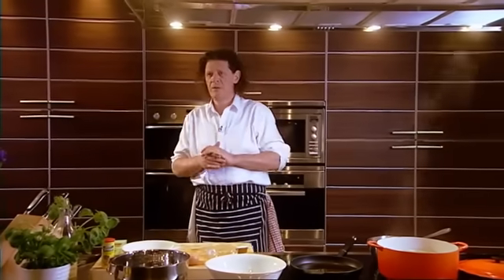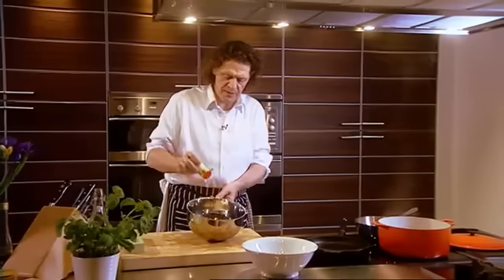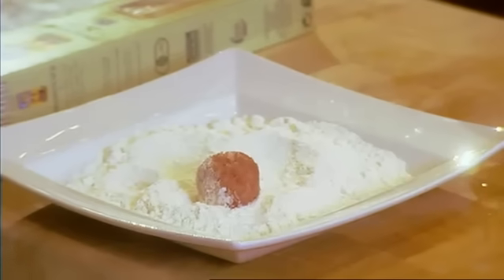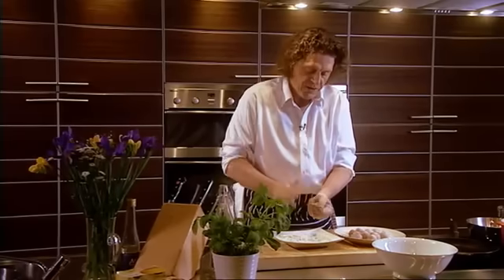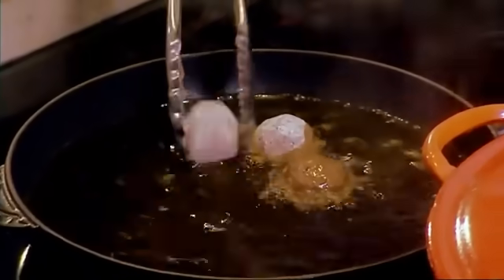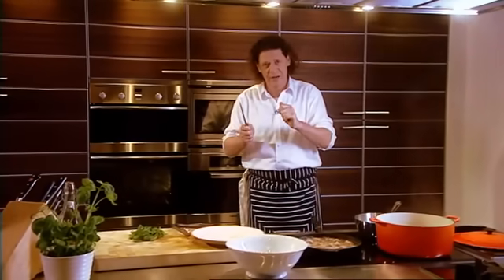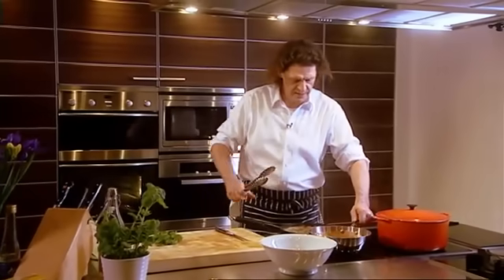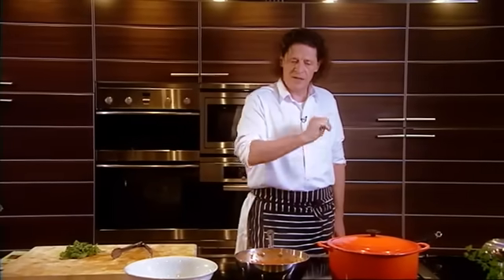Spaghetti with Meatballs and Tomato sauce